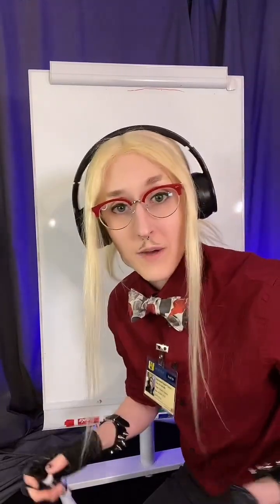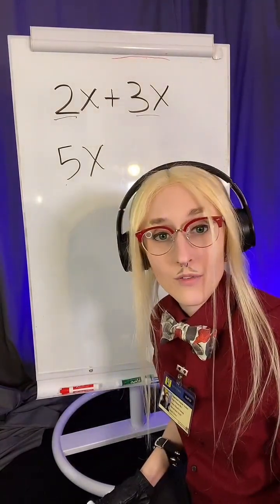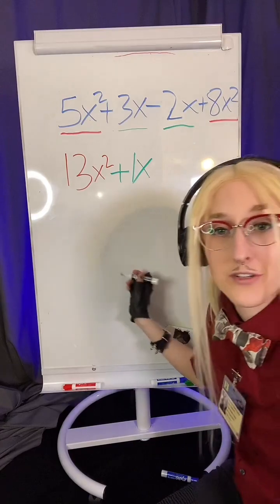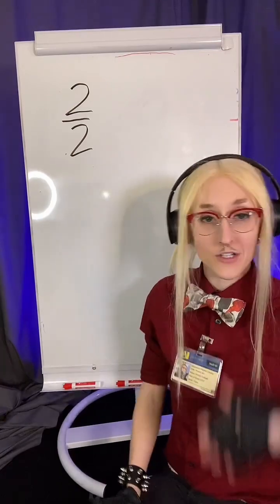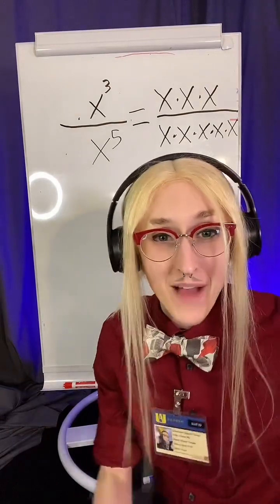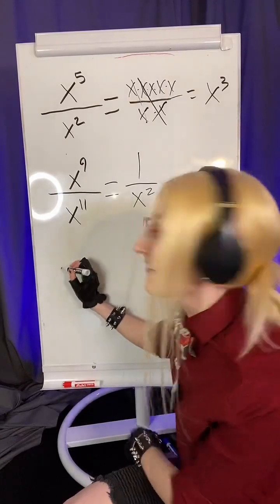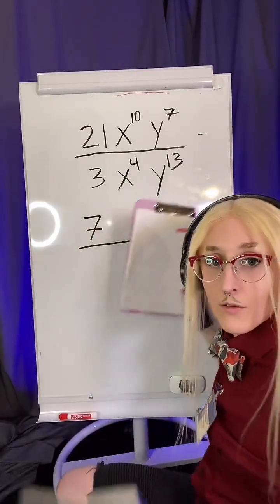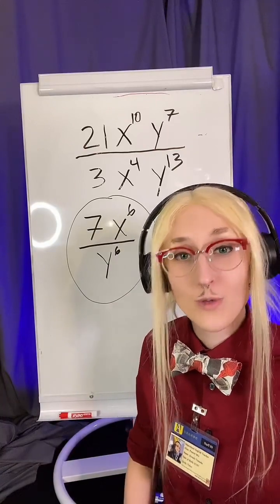Algebra1: lesson 8 : simplify polynomials